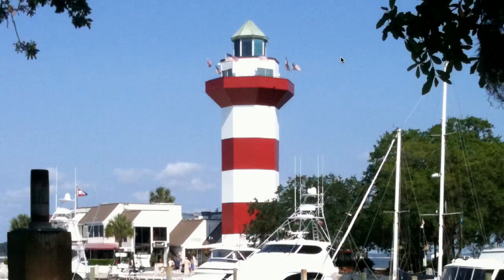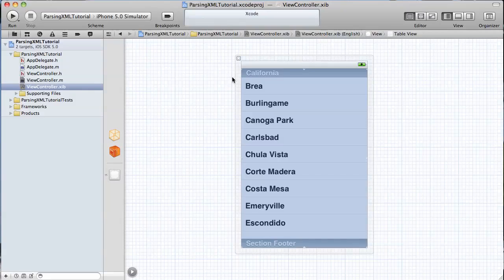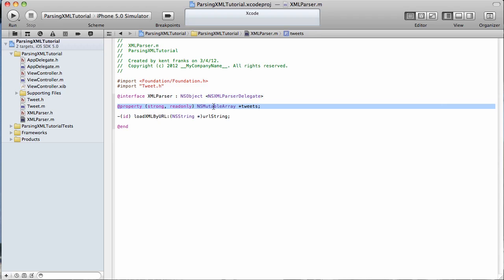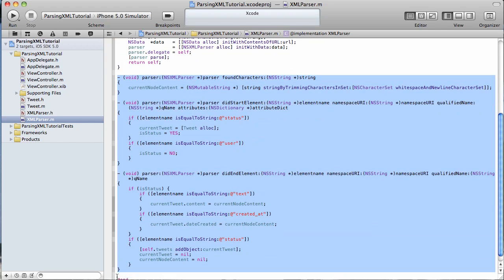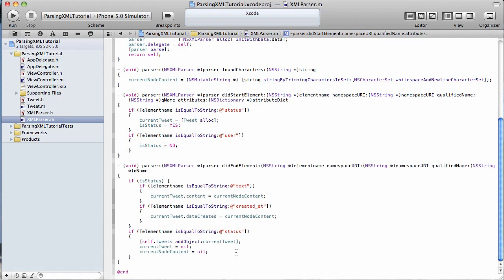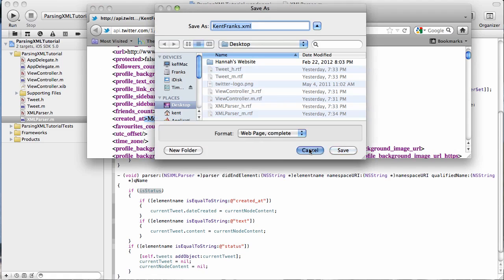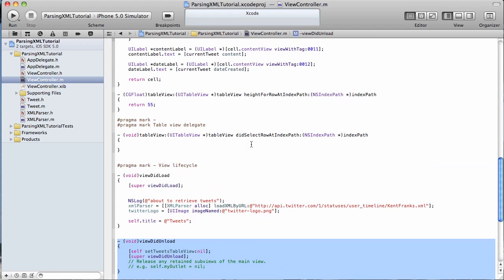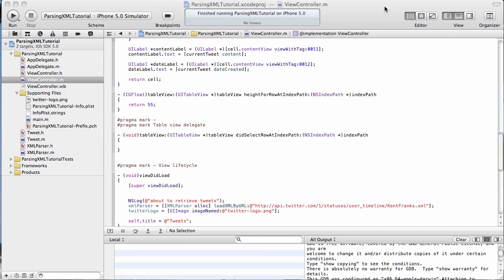iPhone App Development Tutorial - Parse XML Data.mov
iPhone app development tutorial on parsing XML data retrieved from a twitter feed.